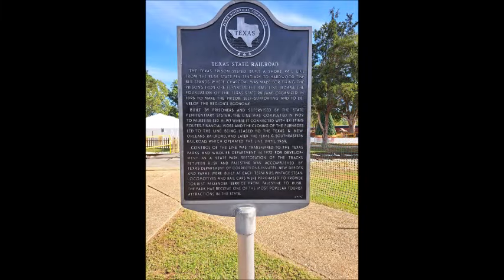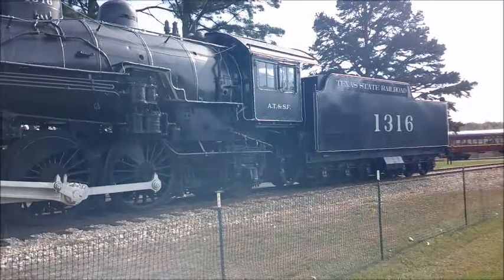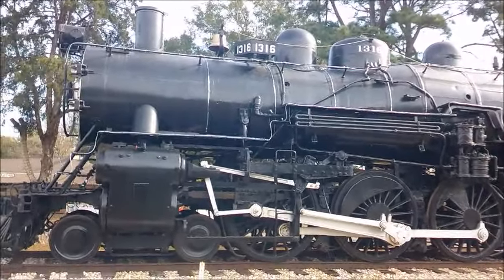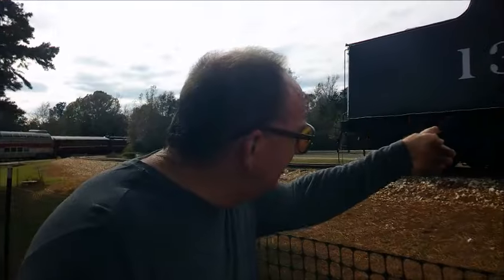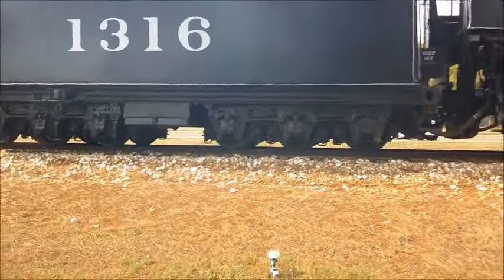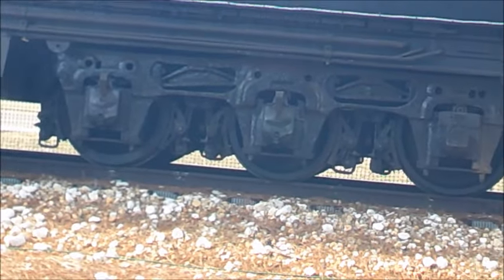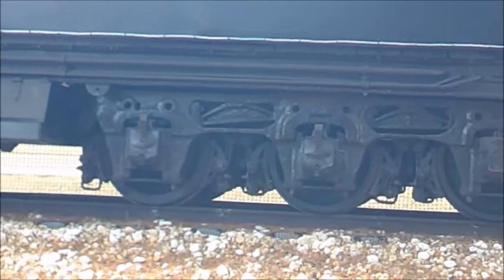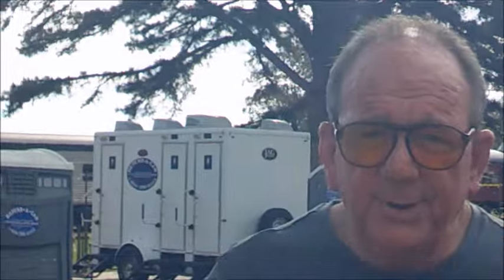Texas State Railroad Polar Express Train Ride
Taking a train ride on the Texas State Railroad Polar Express. This video is a little disjointed as we had to stop the video clips to conserve battery life and to not make the video several hours long. Special thanks to our train crew. Those folks really made the ride special.